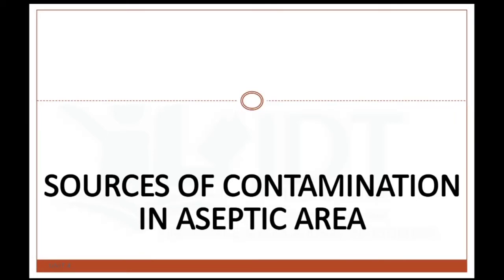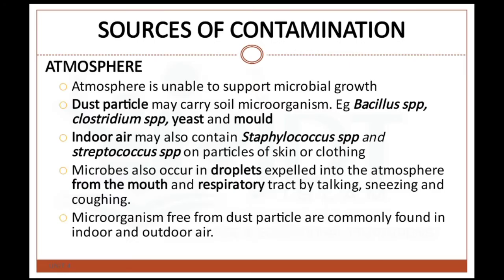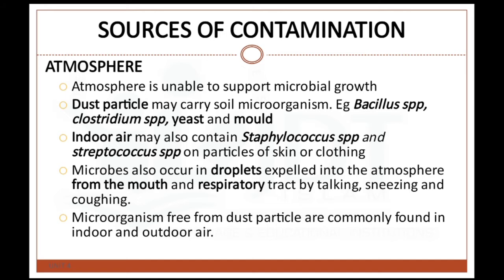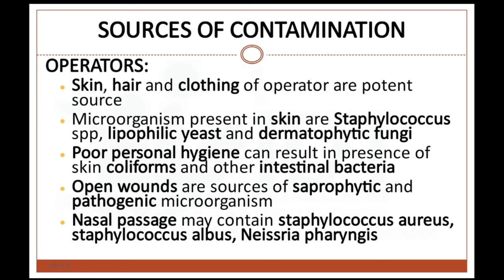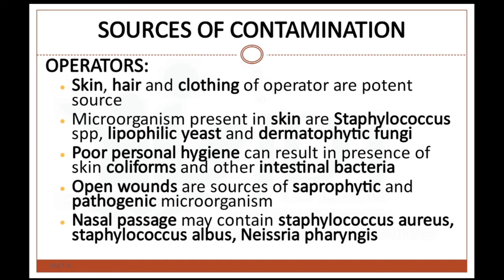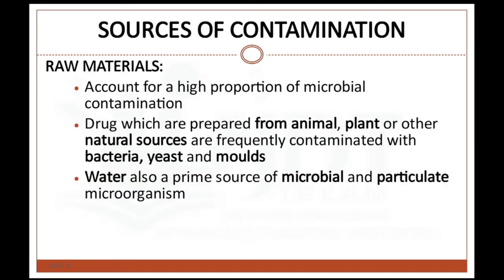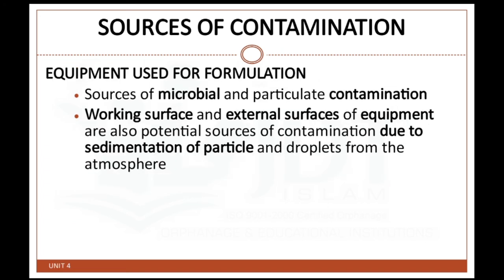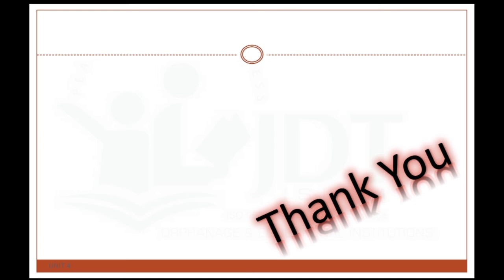Sources of contamination in aseptic area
Third semester B-Pharm: Pharmaceutical Microbiology: Unit 4 : Sources of contamination

UNIT 4

Designing of aseptic area: Classification of aseptic/clean area Grade A,B,C, D : Iso classification of clean area : Floor, sealing, wall, windows, door, services, personala, protective clothing.

Laminar airflow equipment/unit : For environment control in aseptic area: Vertical and Horizontal Laminar airflow equipment: HEPA FILTER